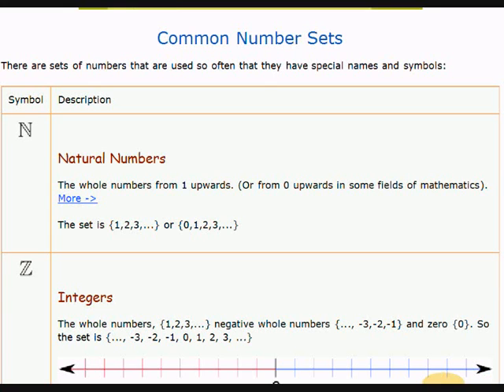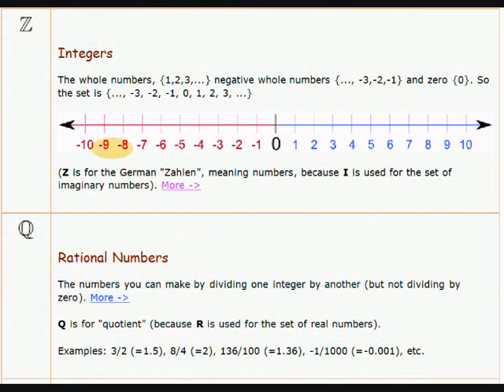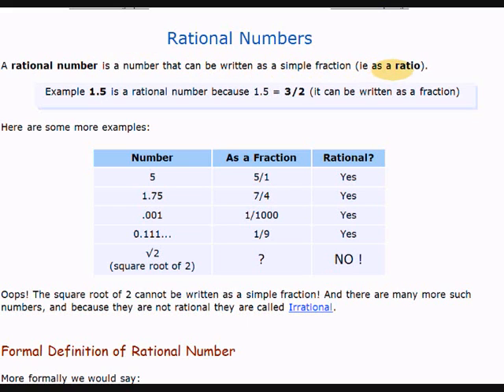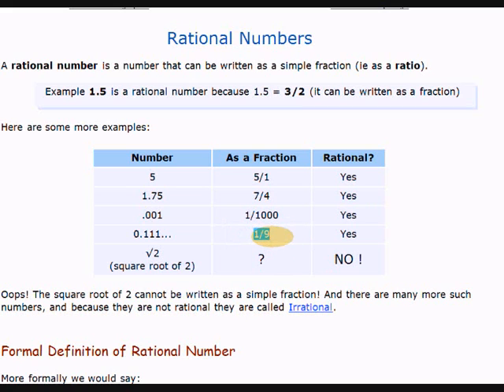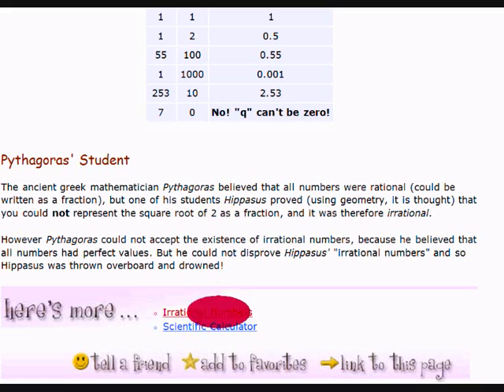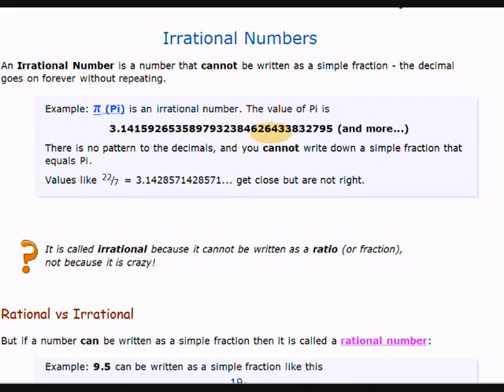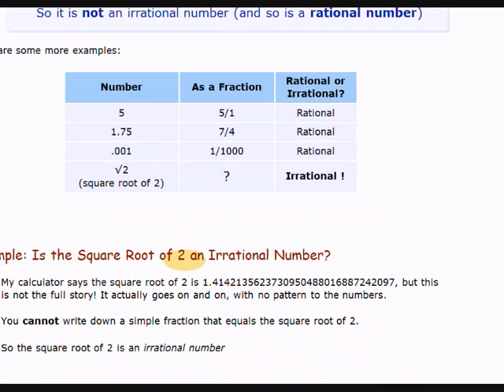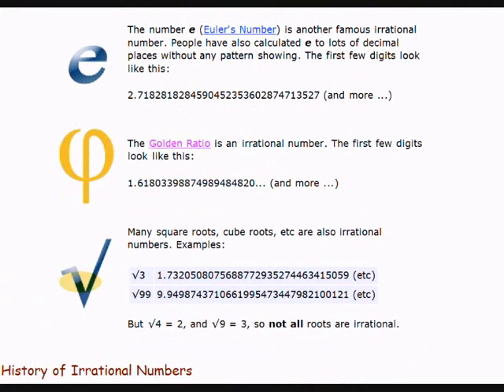numbers an intro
number s and Intro